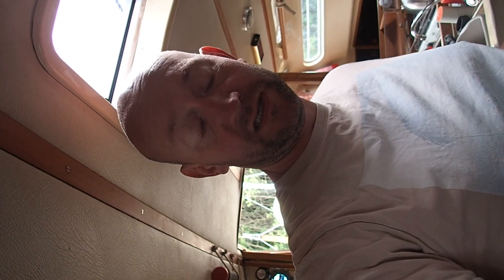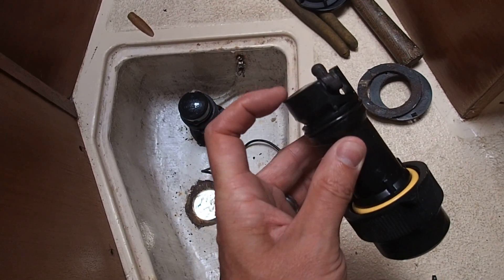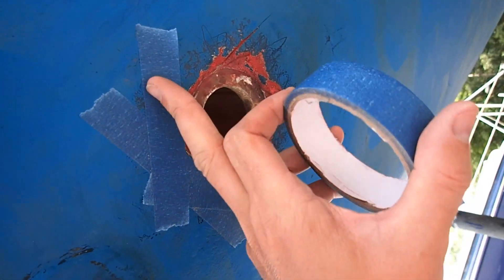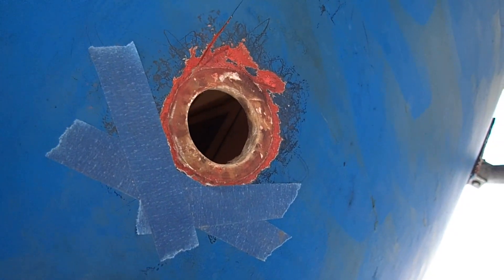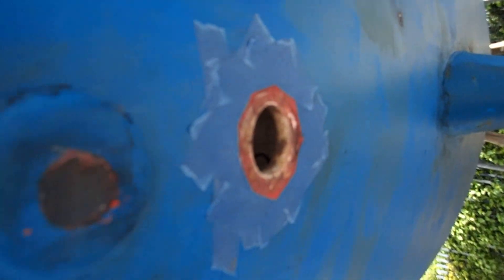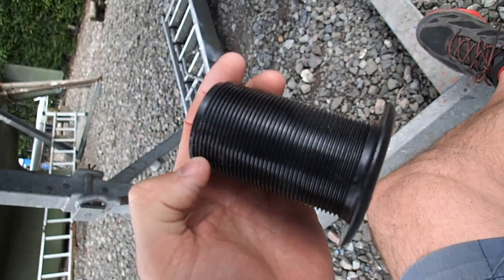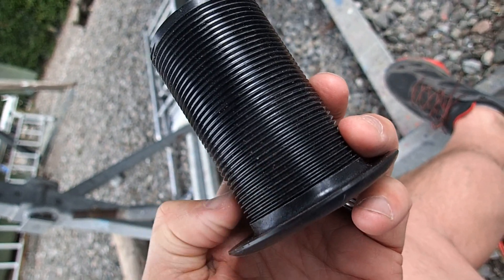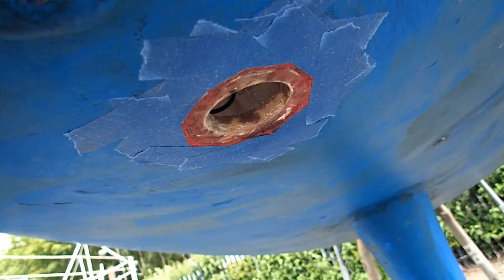triducer install tiger lily S34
installation of new NMEA200 triducer (speed,depth, temp) in tigerlily